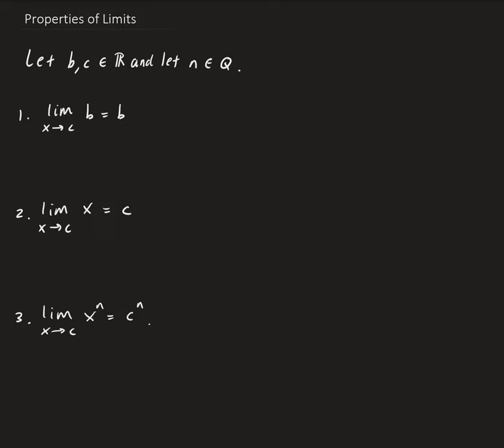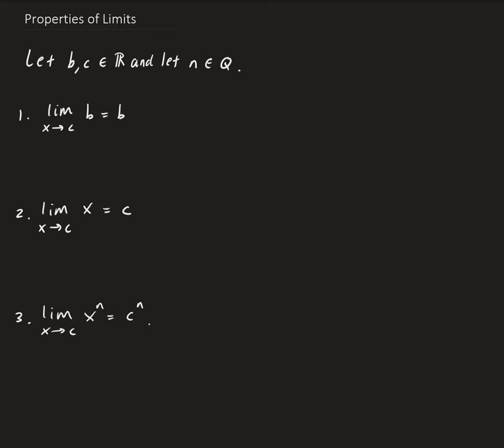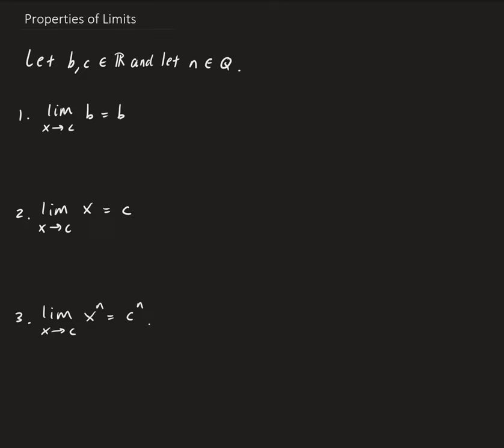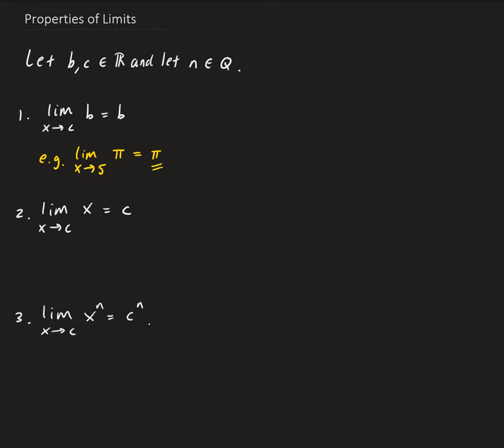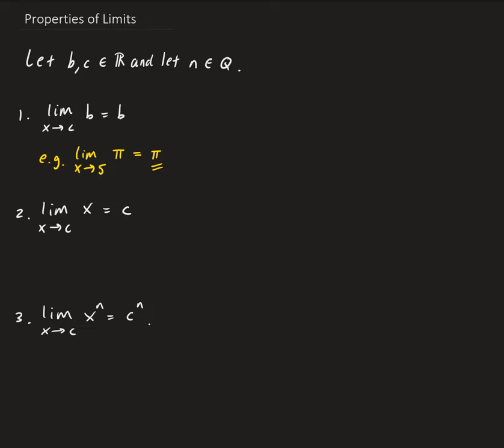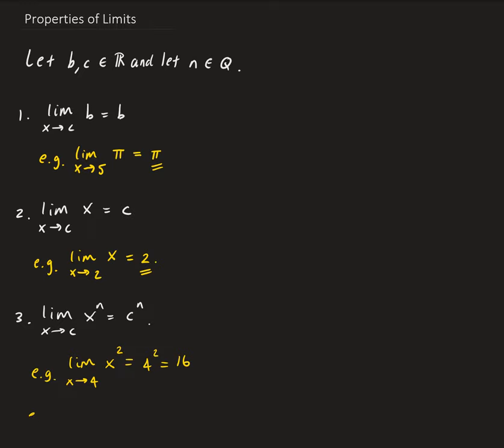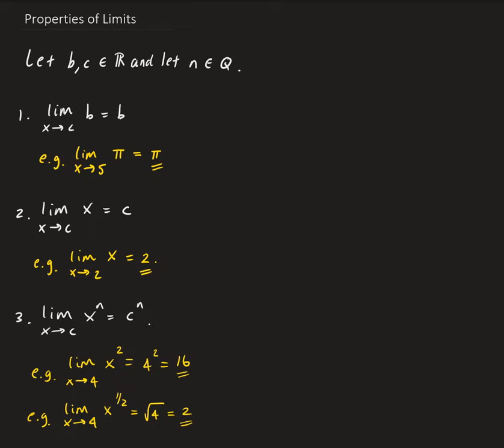Properties of Limits